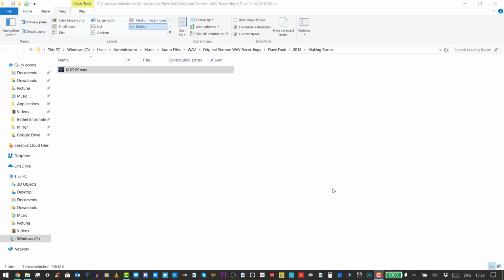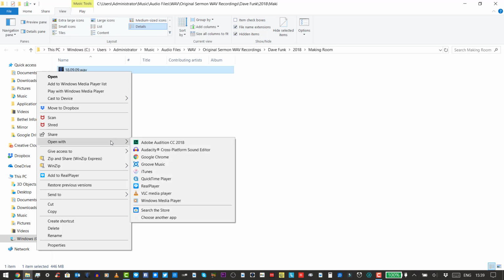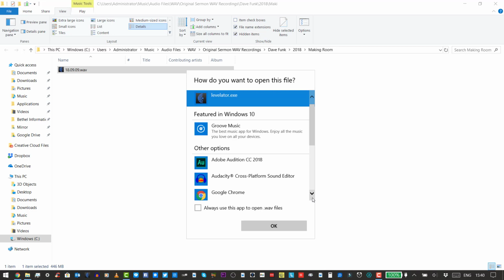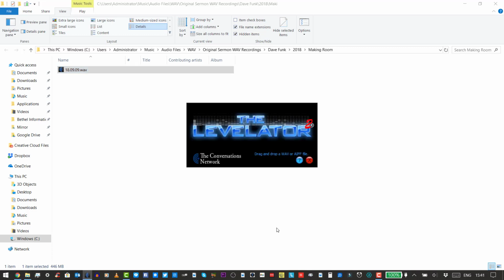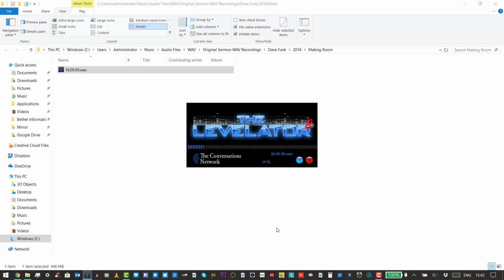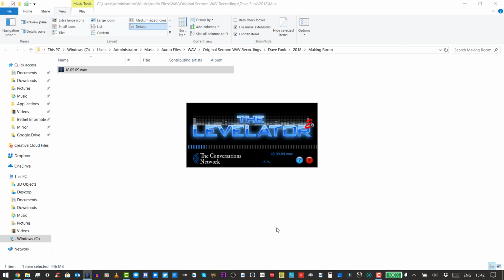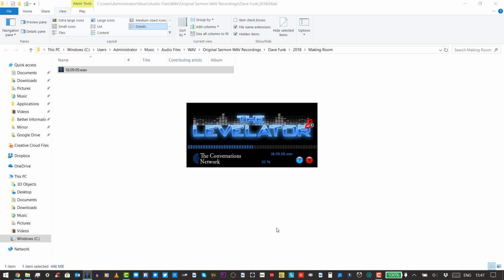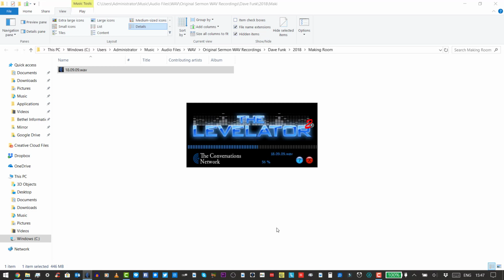Levelator™ Tutorial Video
Members of Bethel Media Team will learn how to Levelate™ or equalize a recently recorded live sermon file.

The file location is Documents--Recordings-Temp.

Note:
You may have move the output.wav file to Documents--Recordings-Raw Sermon Files-Name of Speaker-Year.
                                -Guest Speakers-Year-Name of Speaker